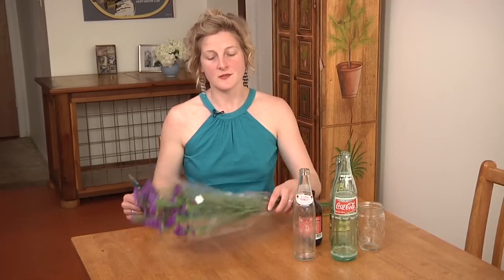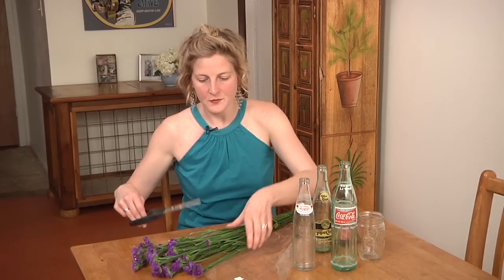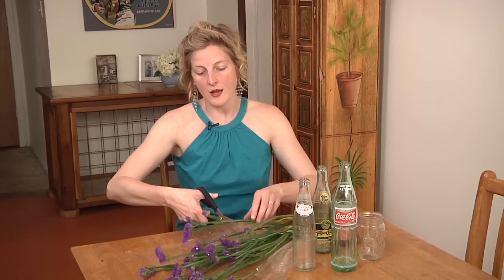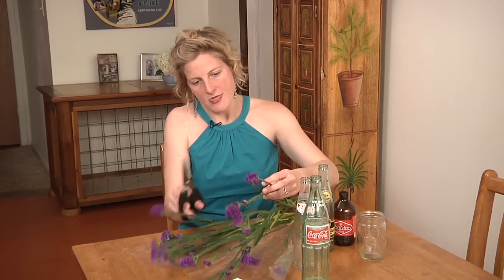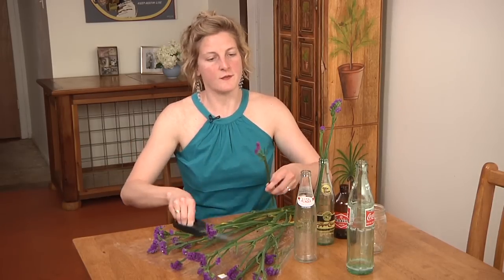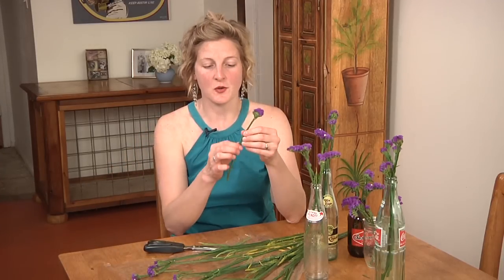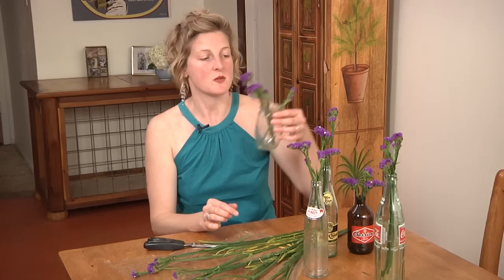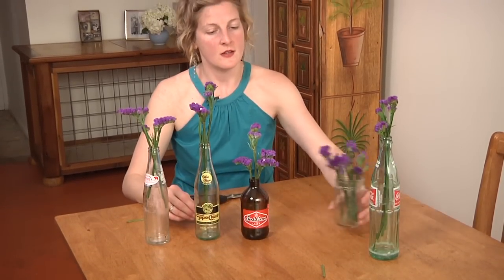Budget Entertaining Tips: Flower Arranging with the Hip Girl's Guide to Homemaking